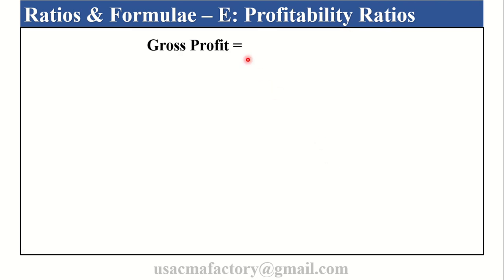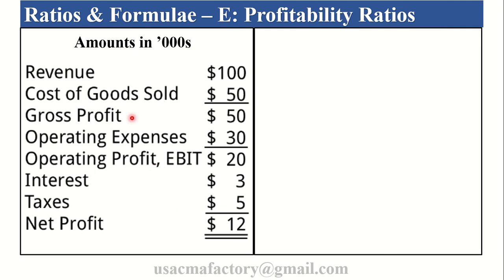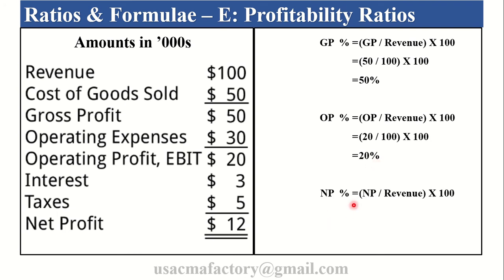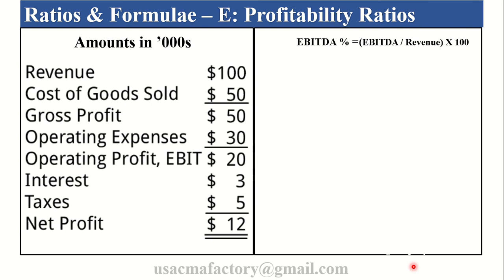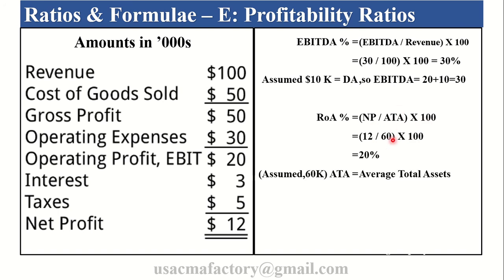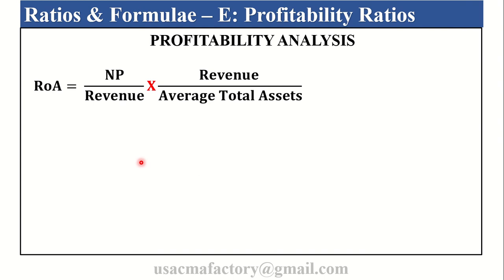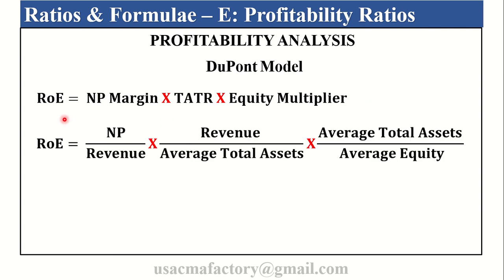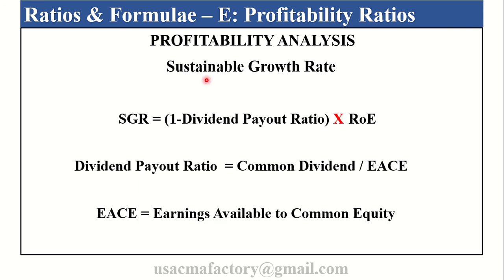CMA Topic Ratios & Formulae E Profitability Ratios